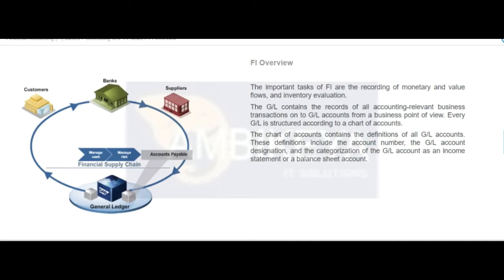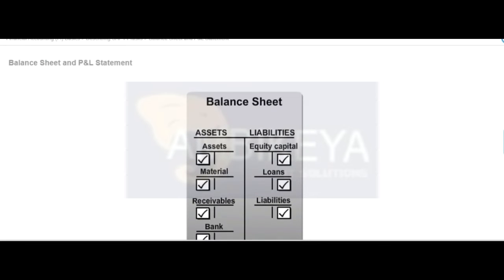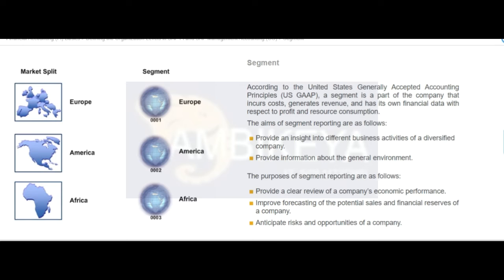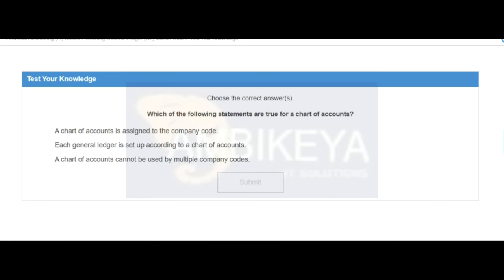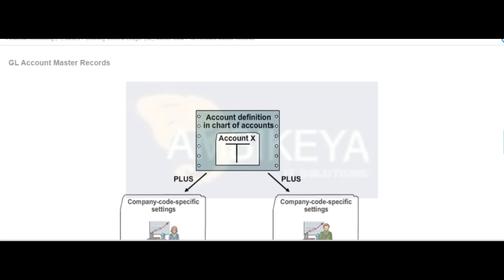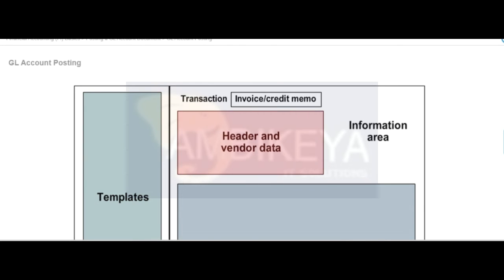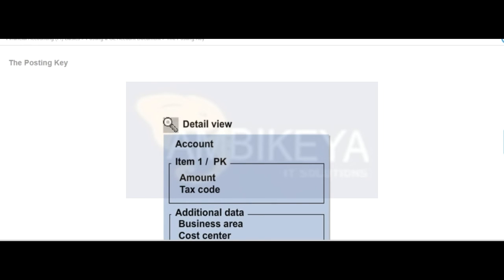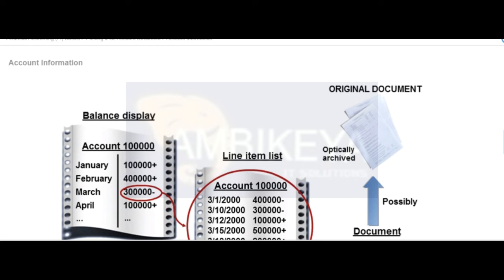Financial Accounting FI Basics || SAP ERP Finance-Management Accounting || SAP Treasury Management